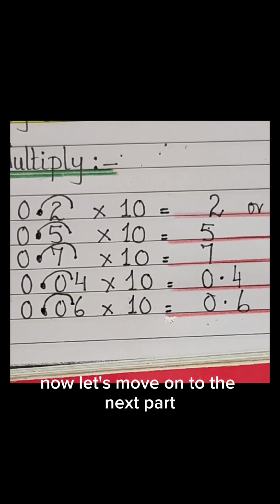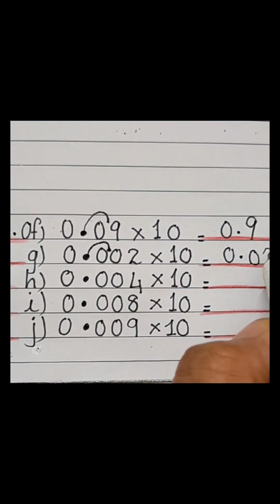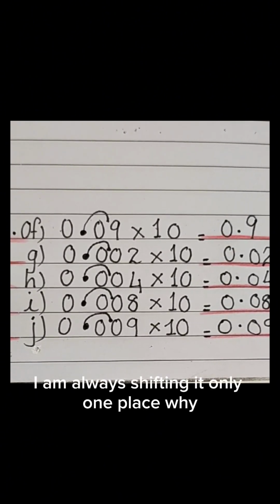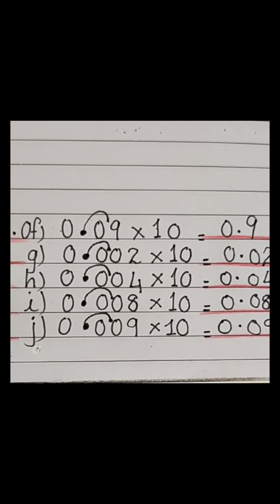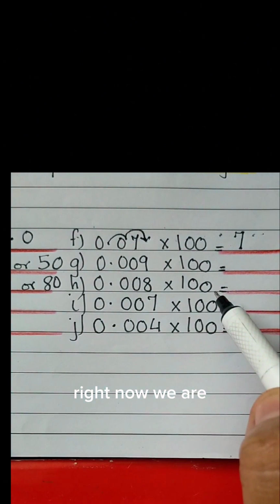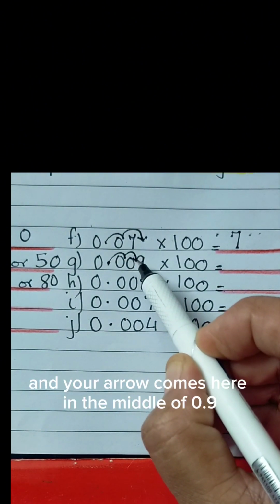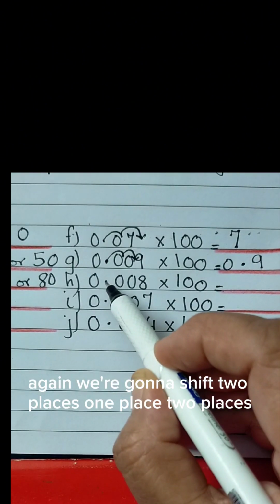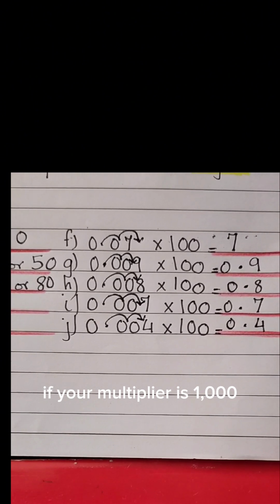18 October 2023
Multiplication of decimals. Students you will learn to get your answers easily by shifting the decimal points.